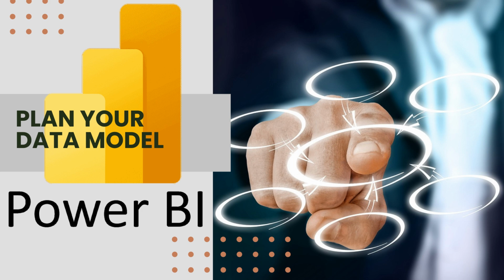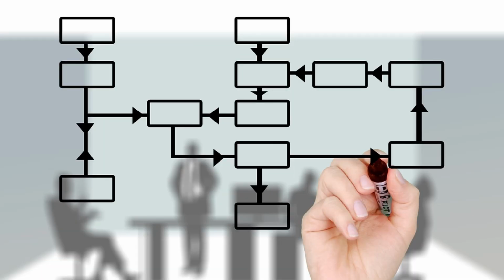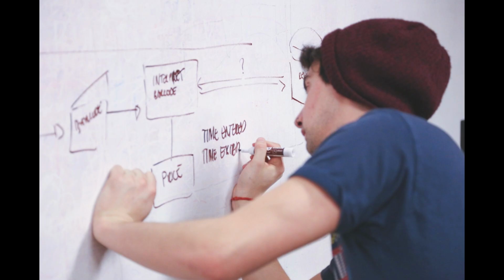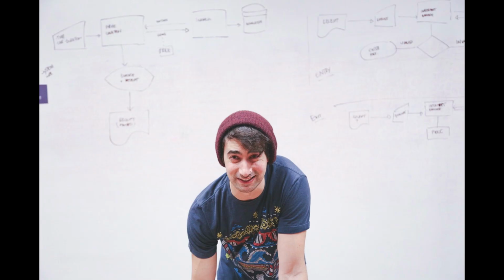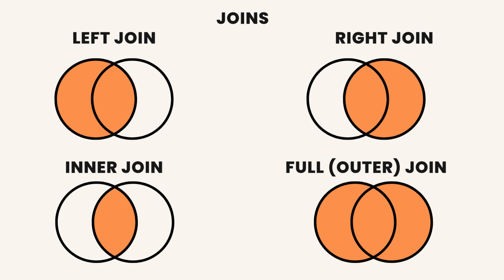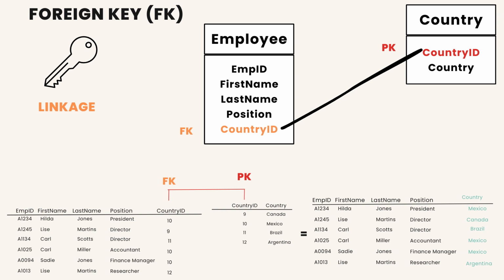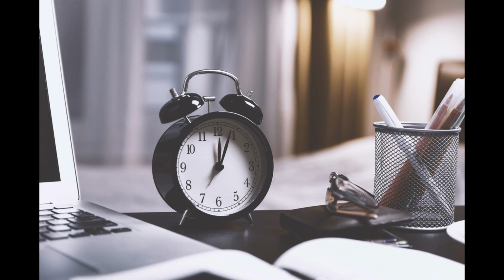Power BI Tips: Plan Your Data Model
Master the first step in Power BI by planning your data model and relationships to set a strong foundation.